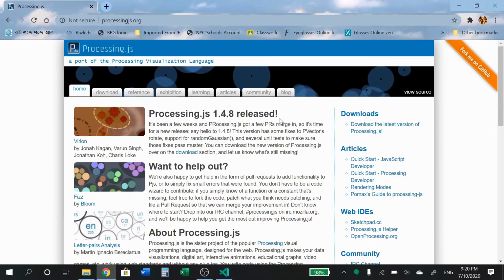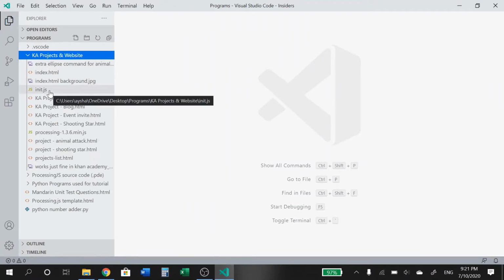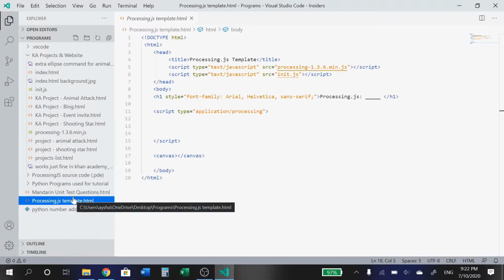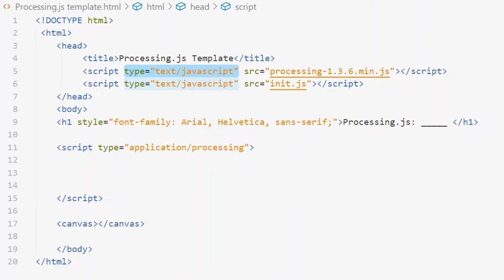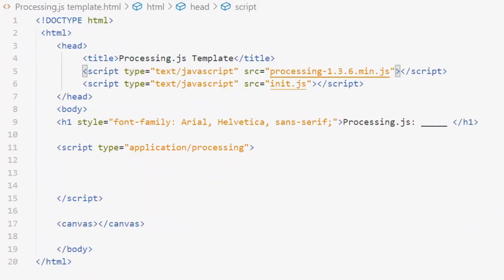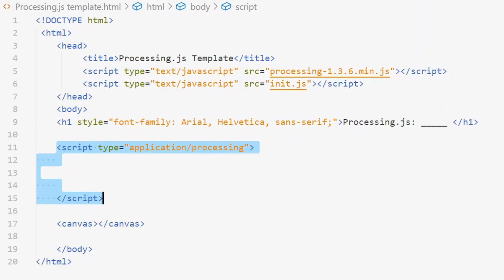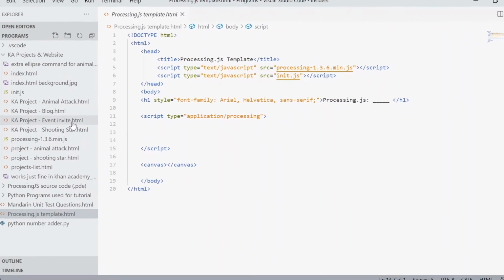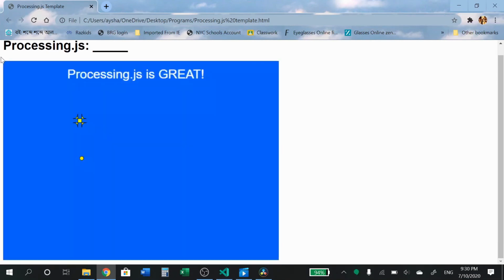How to run Processing js code in your browser!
If you want to run some processing.js code, the default apps for running JavaScript won't work. So, here is a way to run processing.js code in a browser using HTML!